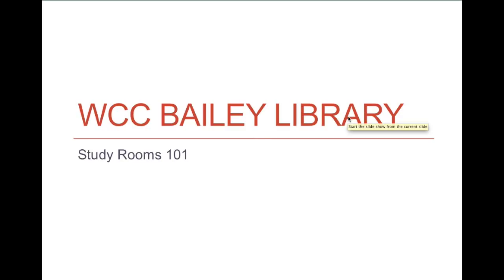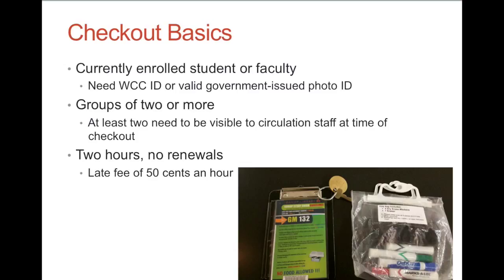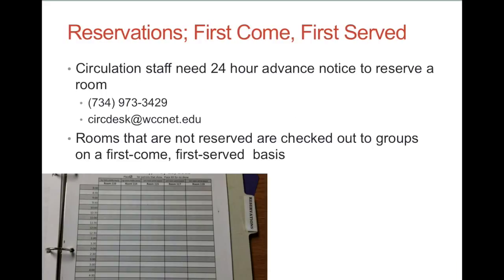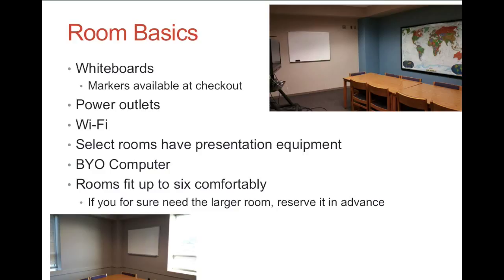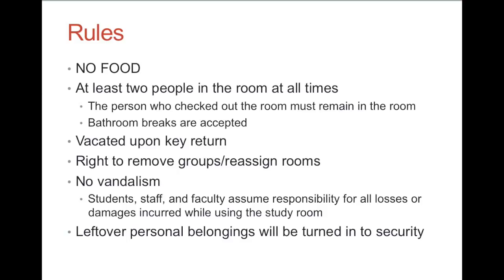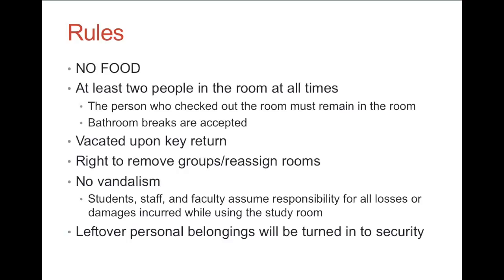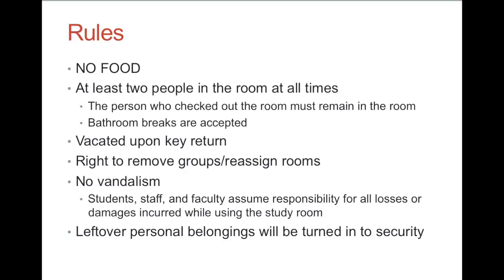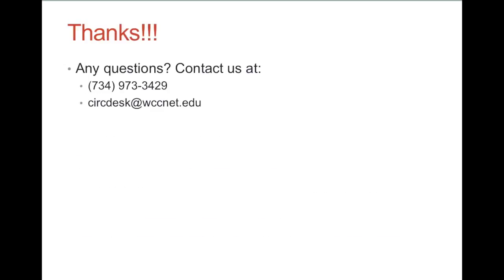WCC Bailey Library Group Study Rooms